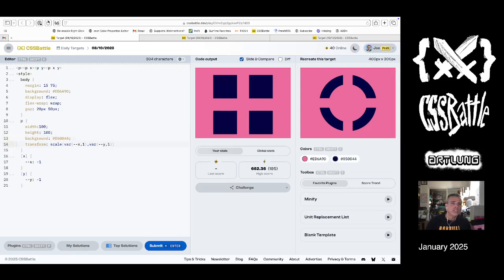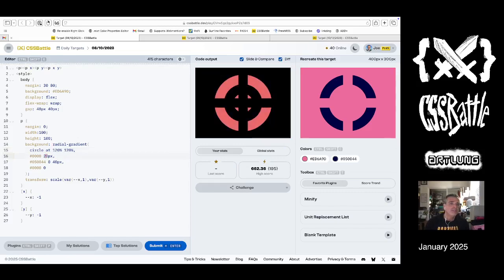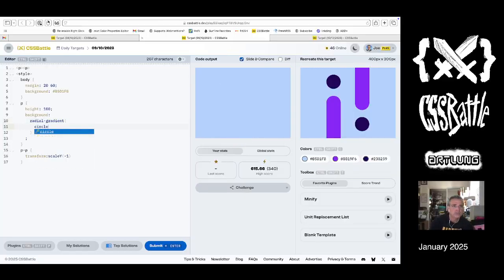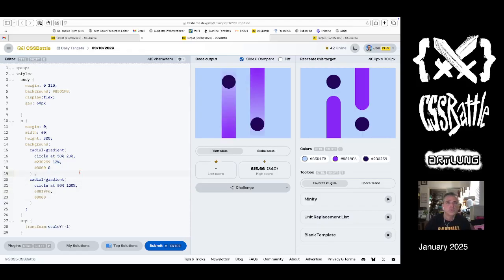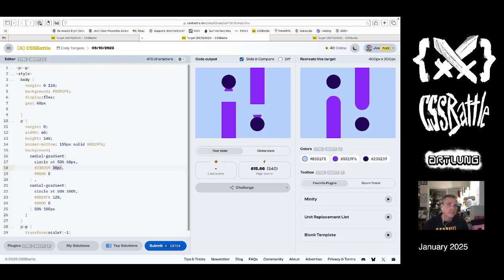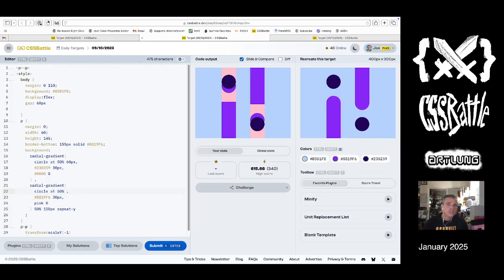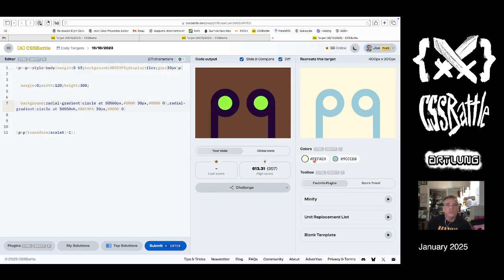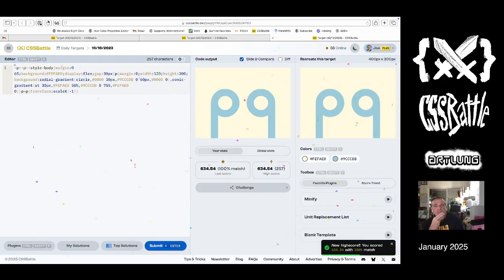CSSBattle for OCTOBER 8, 9, 10 (2023) (RETRO-DAILY CHALLENGE)